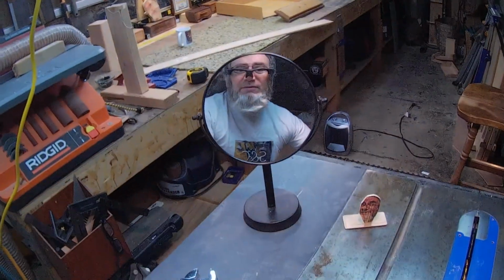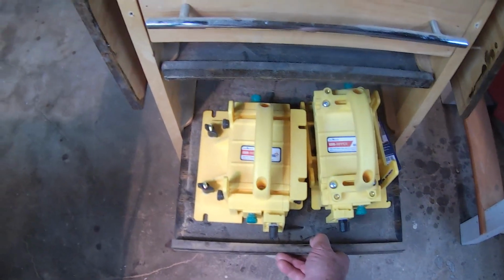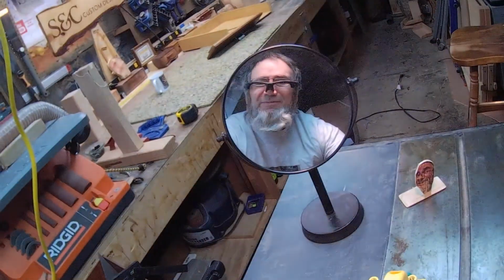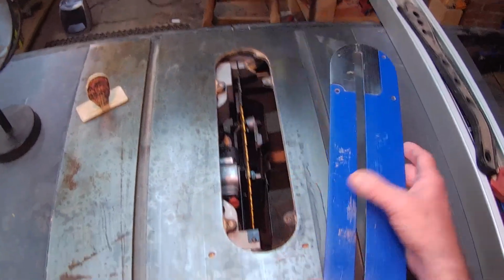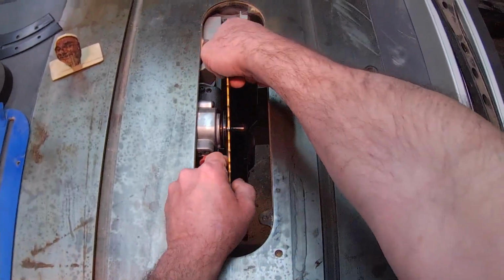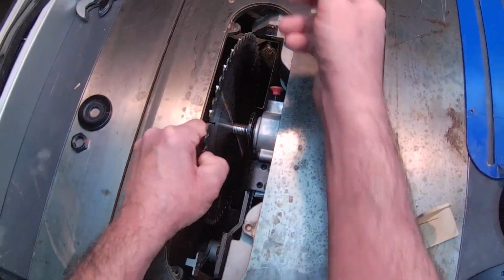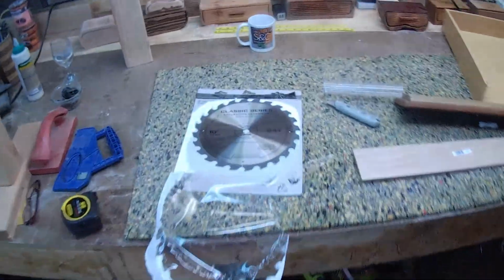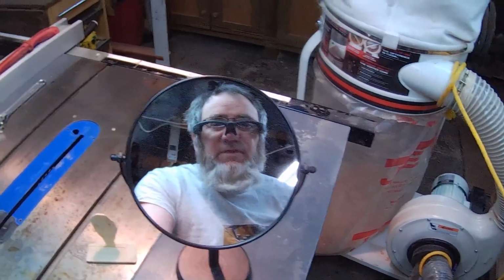How to change table saw blade. Do it yourself repairs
DIY repairs. How to fix a draw